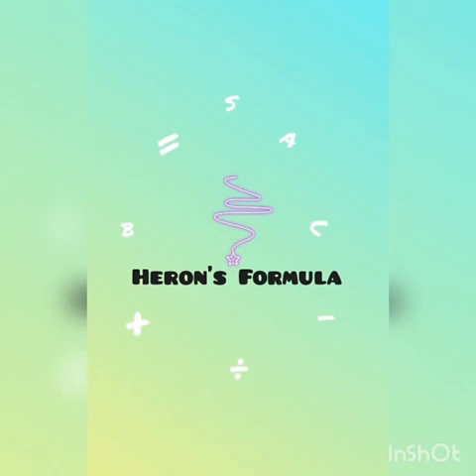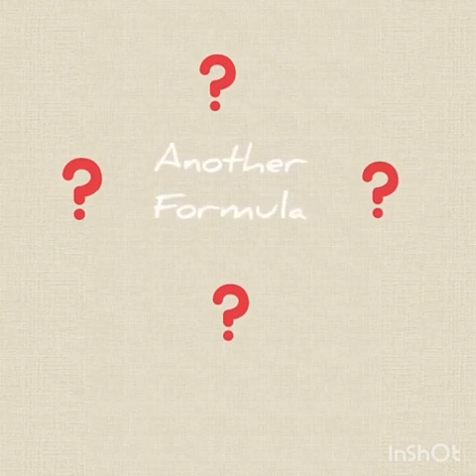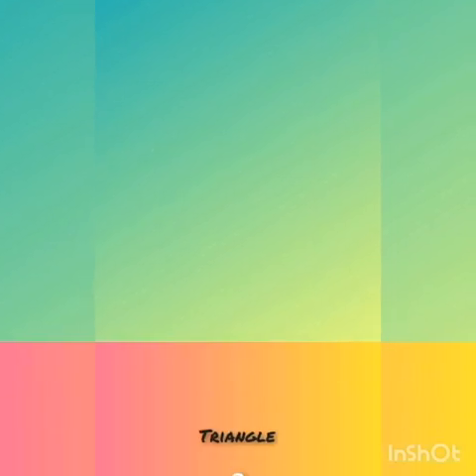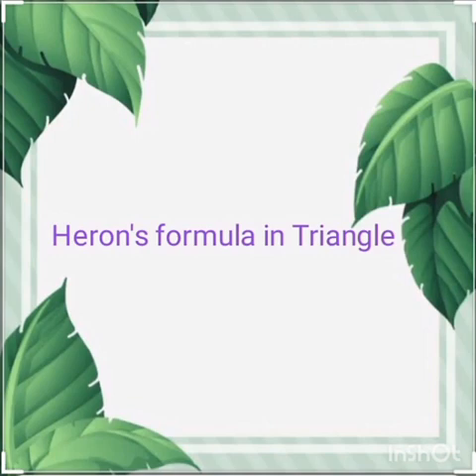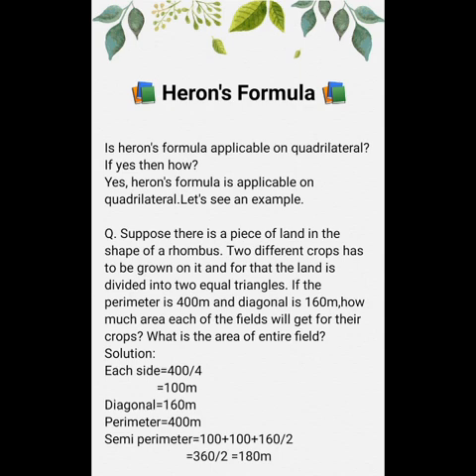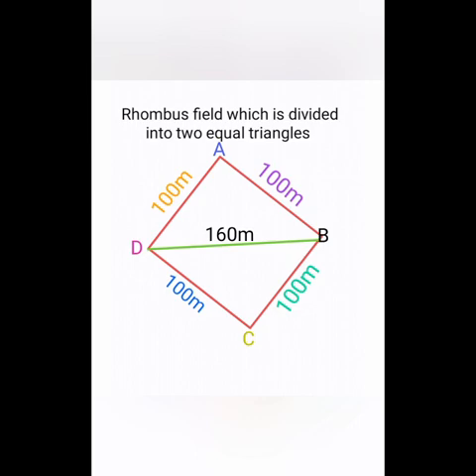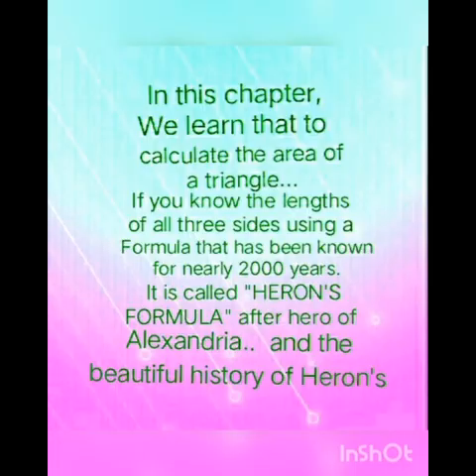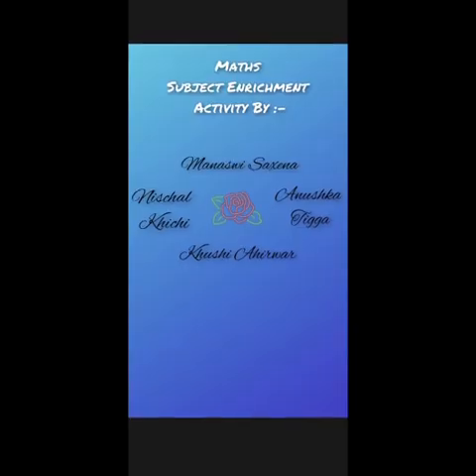Heron's Formula| Class- IX| St. Vincent Pallotti School, Indore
The students of class 9th have come up with a beautiful effort, presenting the explanation of the Heron's Formula.
Credits: Manaswi Saxena, Anushka Tigga, Nischal Khichi, Khushi Ahirwar